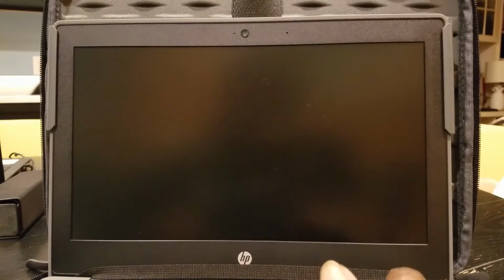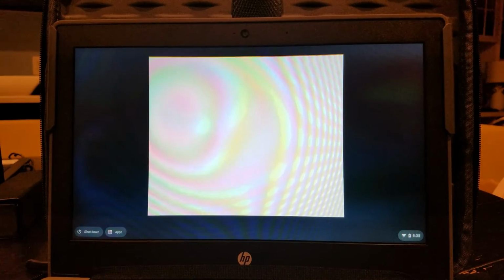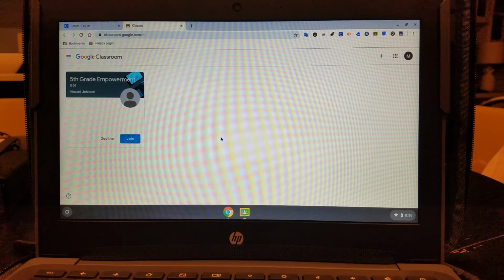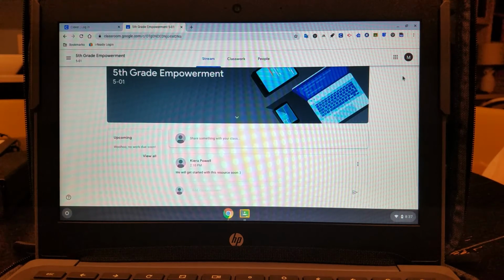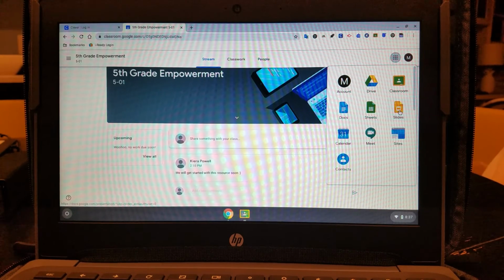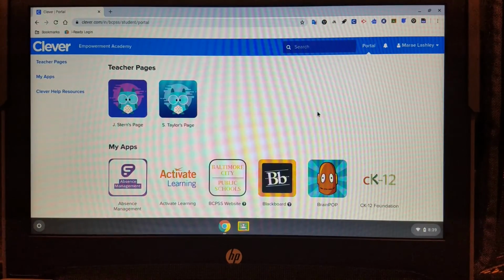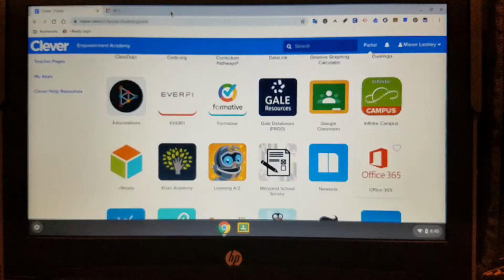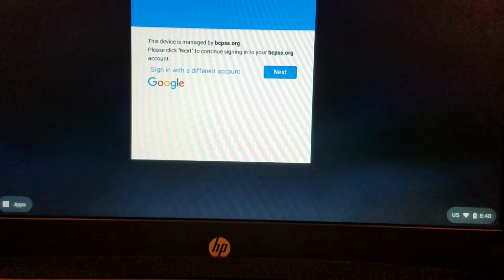Chromebook Tutorial (Empowerment Academy)